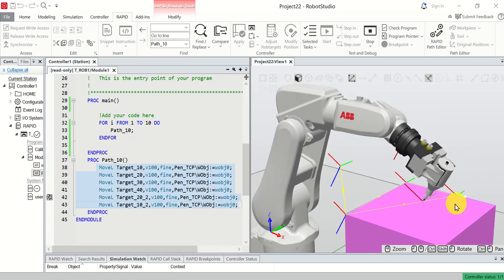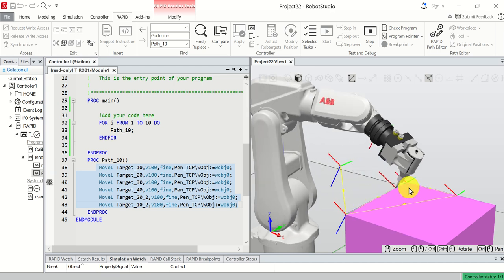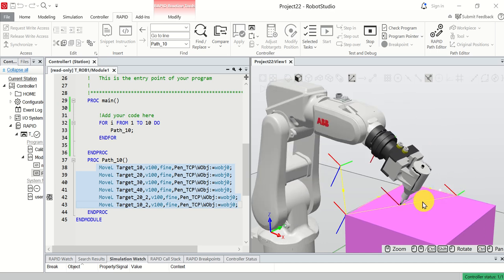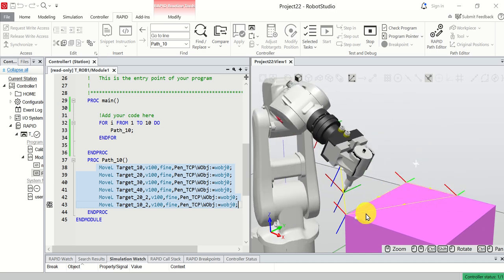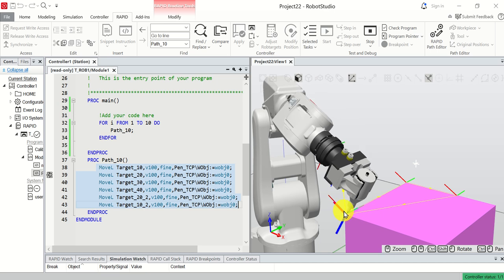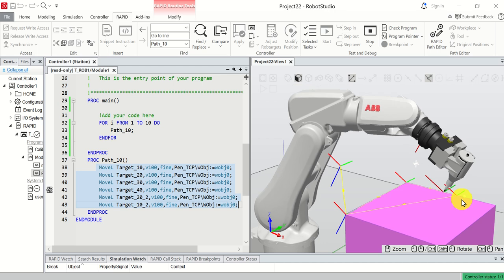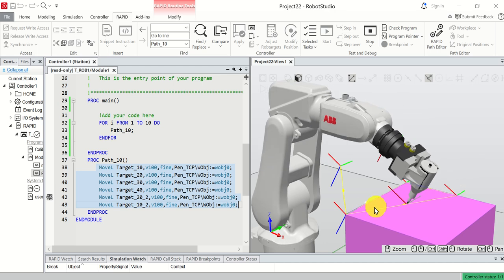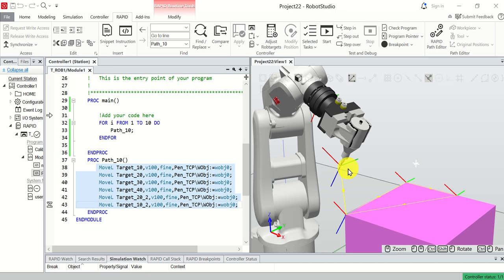How to Program ABB Robots to Follow a Path - Tutorial Link Provided Below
In the tutorial, we explain how to program an ABB robot by using the RAPID programming language to follow a user-defined path. We explain all the necessary steps to define a trajectory and to program the robot, as well as to attach a tool (end-effector) to the robot.